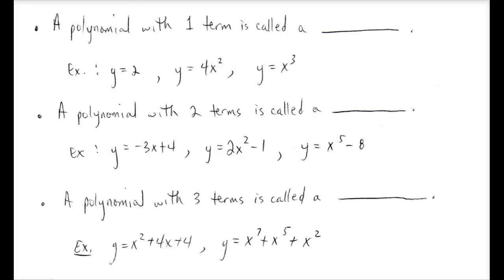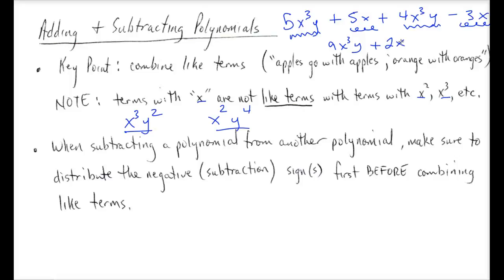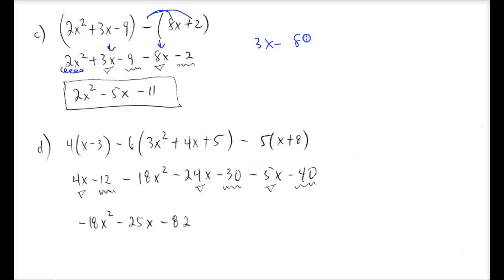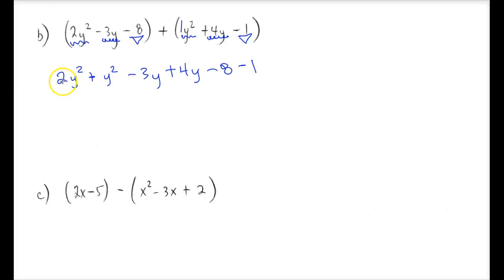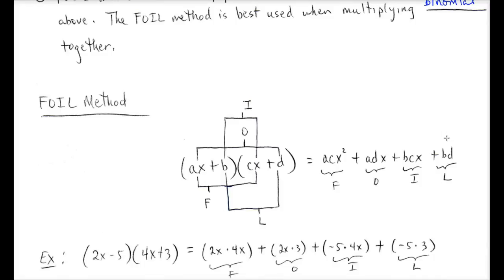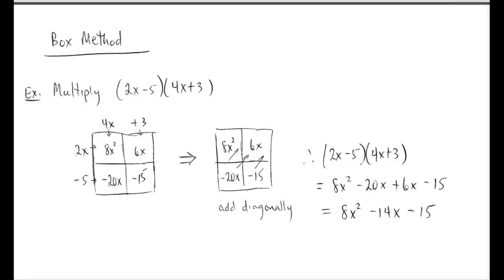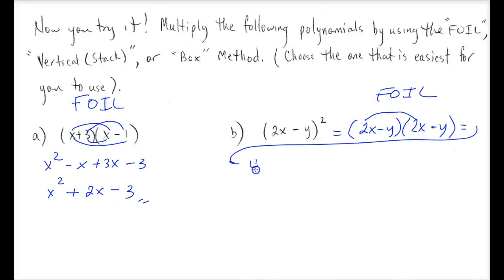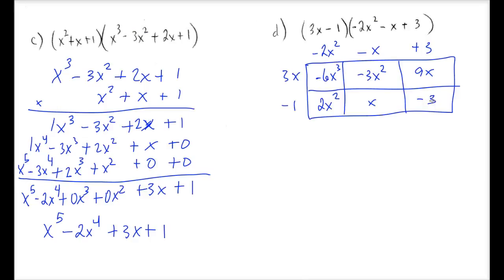Add/Subtract/Multiply Polynomials (Polynomial Basics - Part 2)